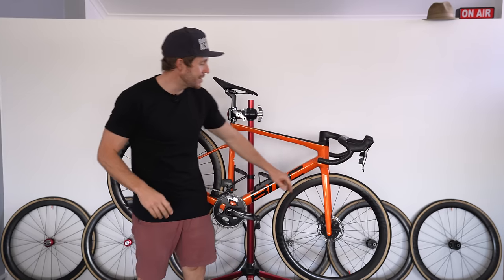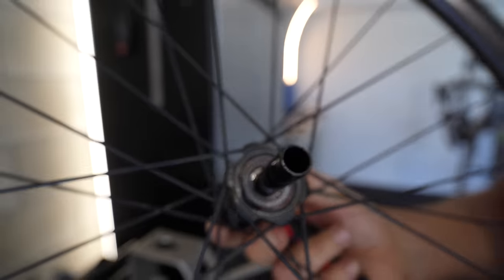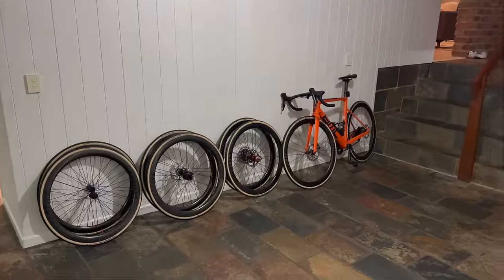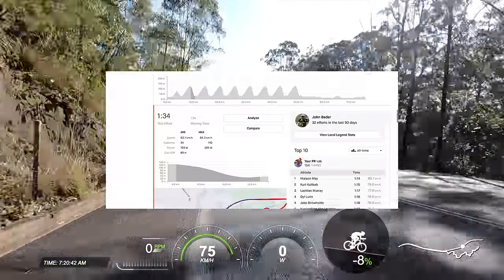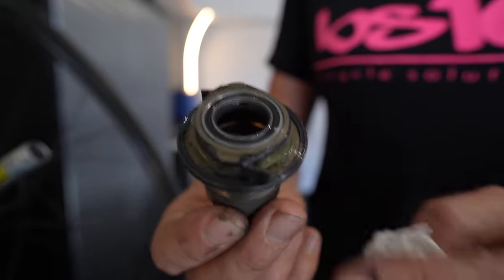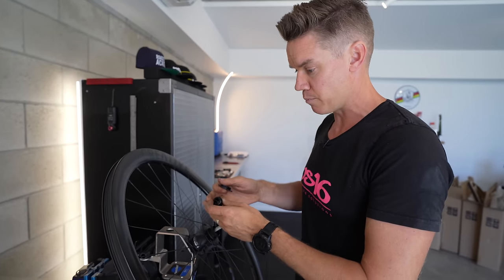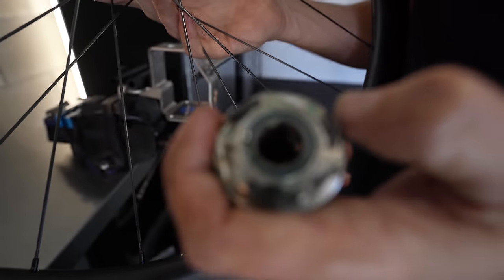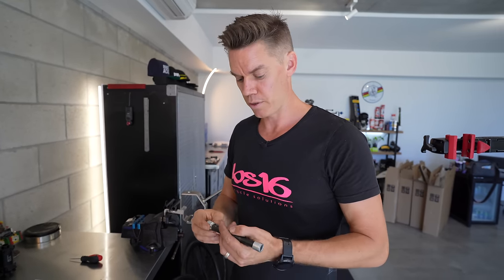What's the Fastest Hub? (DT Swiss VS. Chris King VS…)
In this video we will ve comparing four big name hubs - Chris King, DT Swiss, Extralite, White Industries - on the exact same 45mm carbon wheel from Creative Carbon wheels. We'll be getting a mechanics point of view, testing the hubs up a climb and a descent, finishing off with my general thoughts on each hub after riding on them for six months.